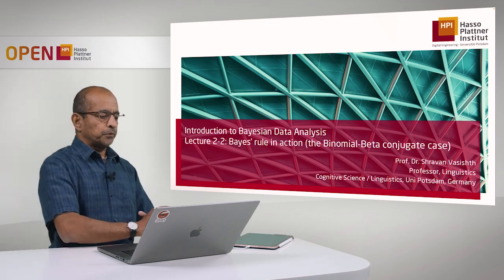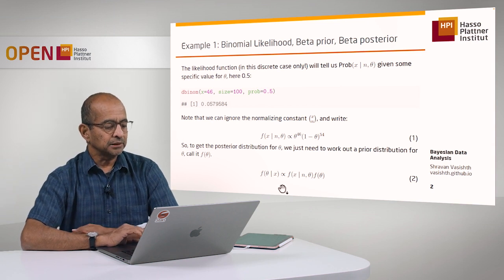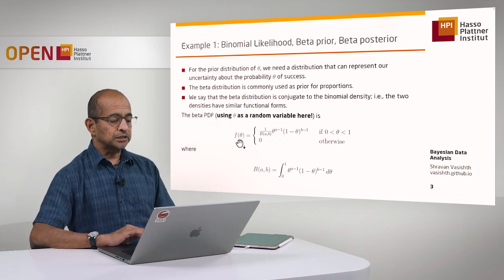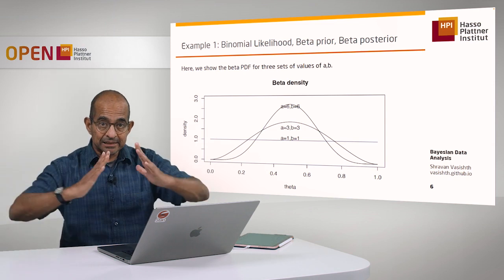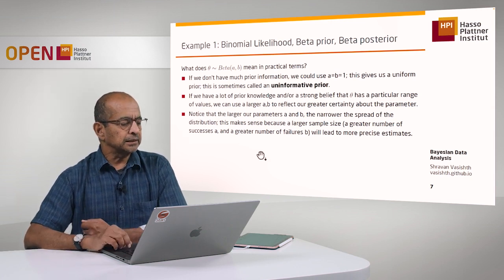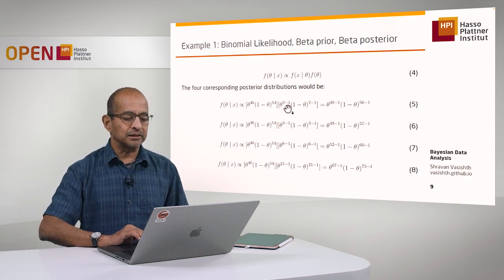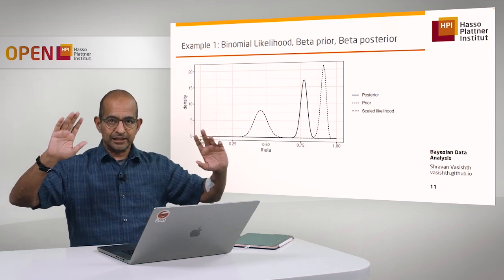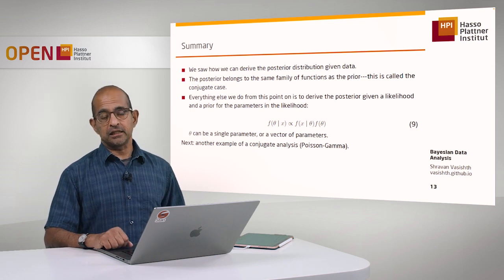Lecture 2.2 Bayes' rule in action (Binomial-Beta conjugate case)